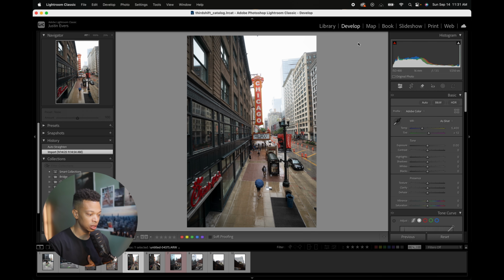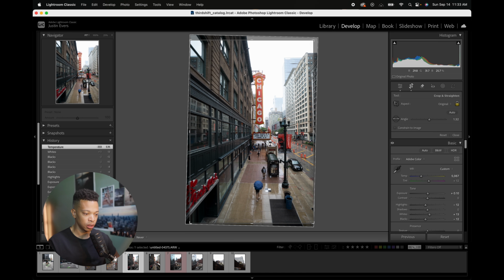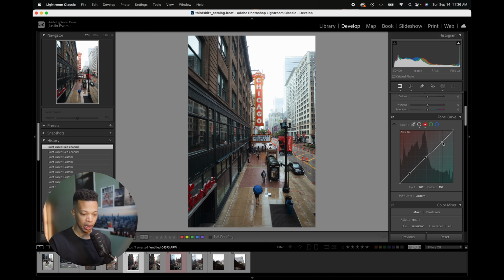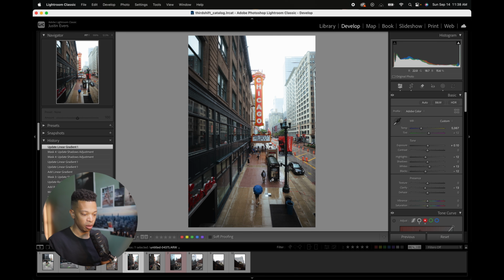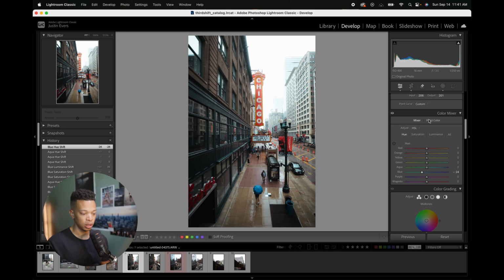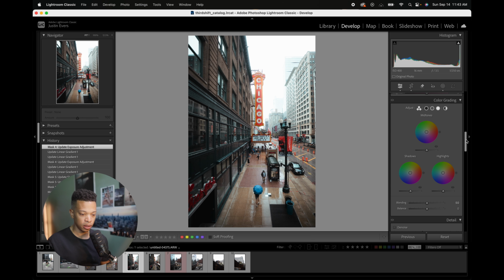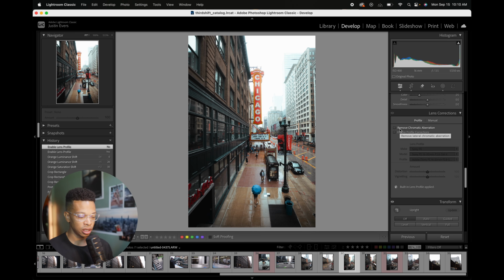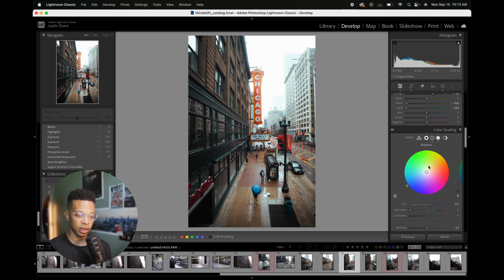Lightroom Walkthrough, How I edit my Street Photos! Chicago Theatre.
Hey guys welcome back to the channel. In this video I break down how I edit the majority of my street photos. I am always open for feedback. Until next time, Cheers!